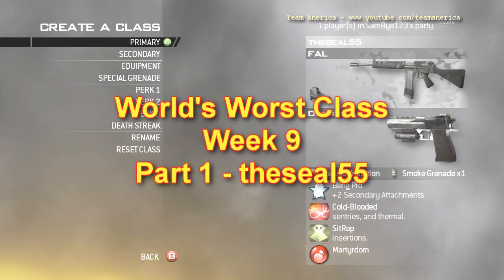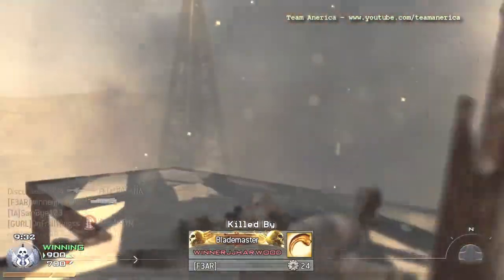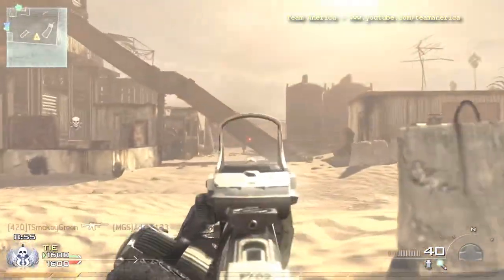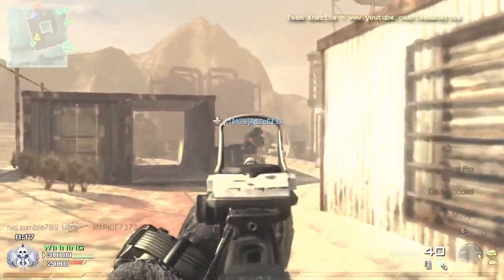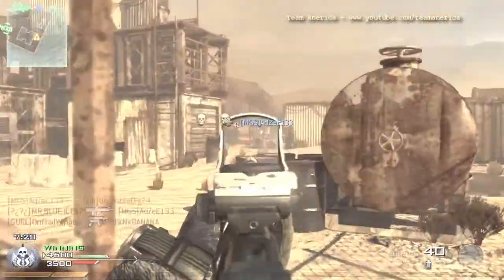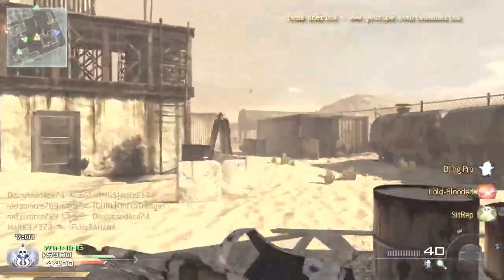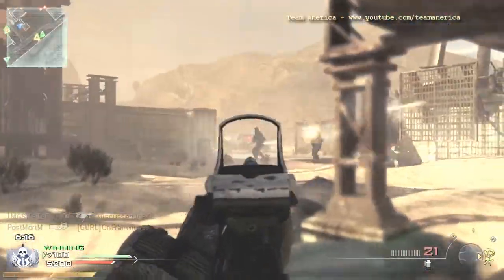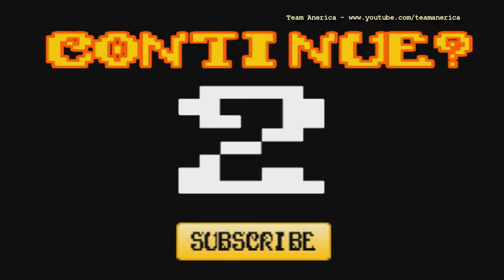World's Worst Class - Modern Warfare 2 - Episode 9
Mike, Sam and Alex bring us Week/Episode 9 of World Worst Class for the first time in Modern Warfare 2! Using the FAL, coldblooded and much more in this awful class!